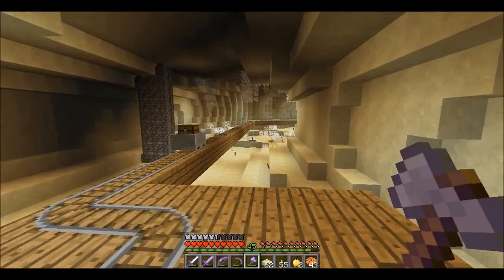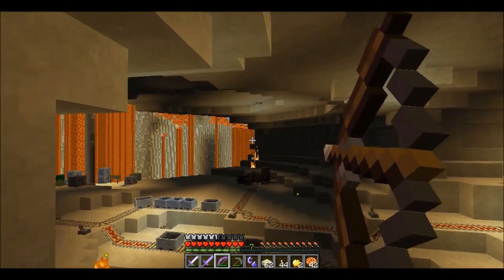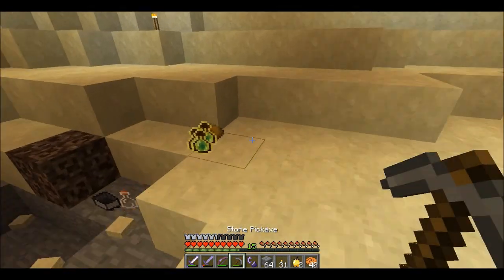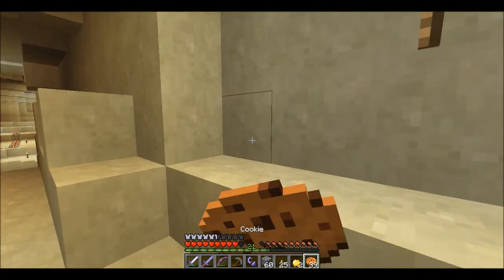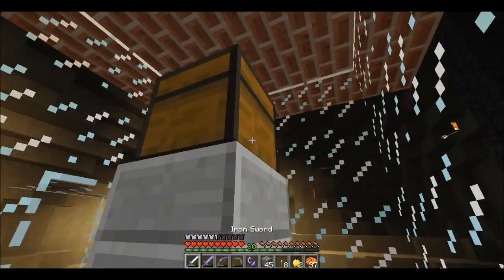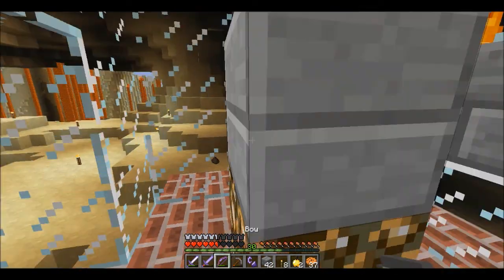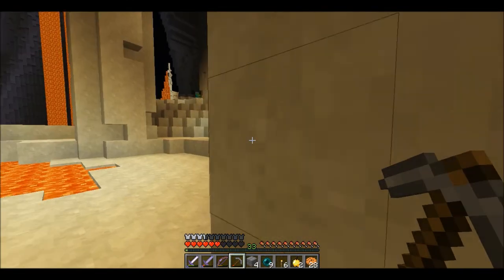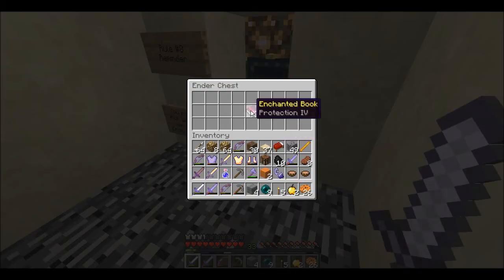Vechs Super Hostile Inferno Mines- Ep 9-Half hour of power!-Wool Fail!